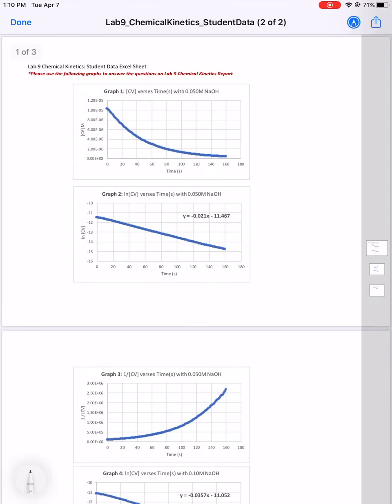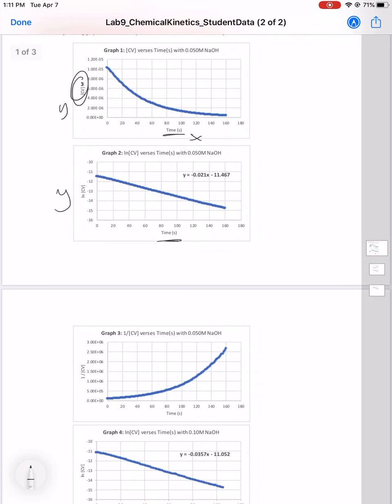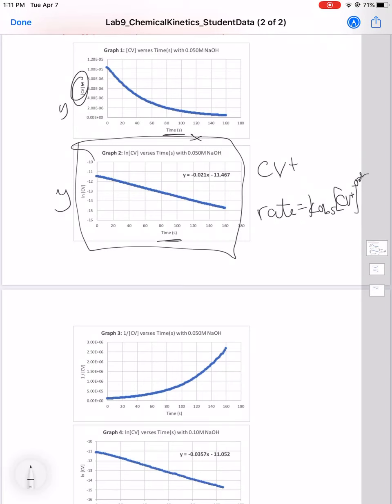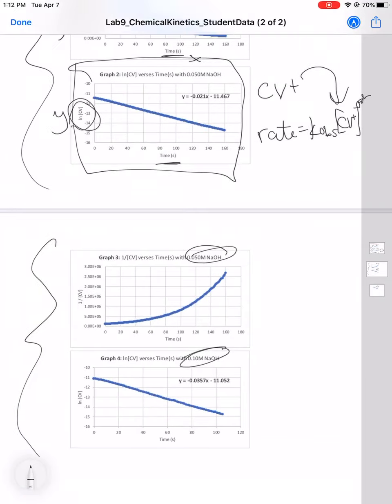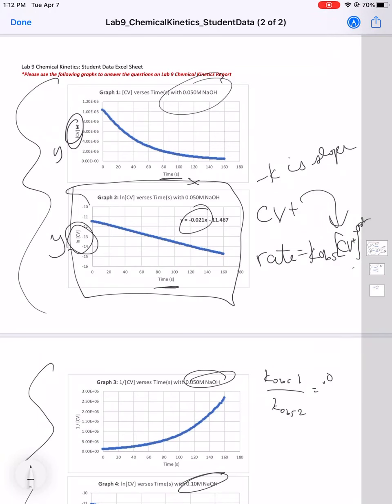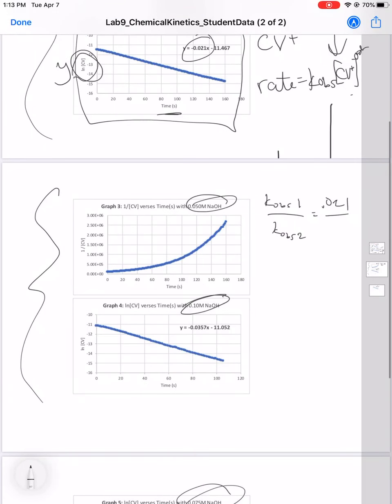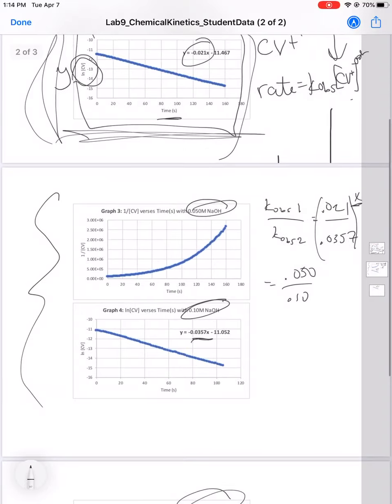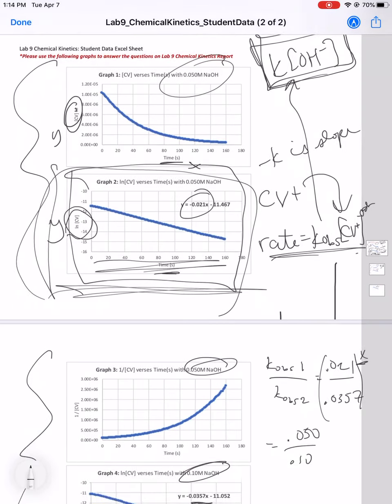Crystal violet graphs